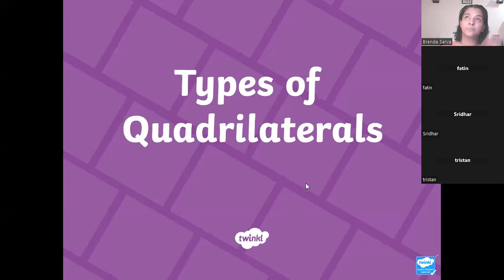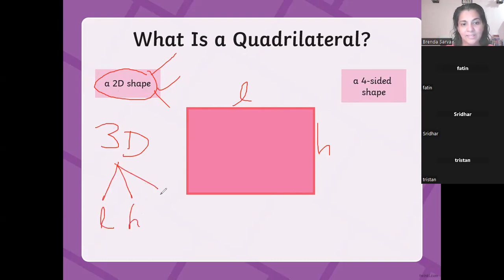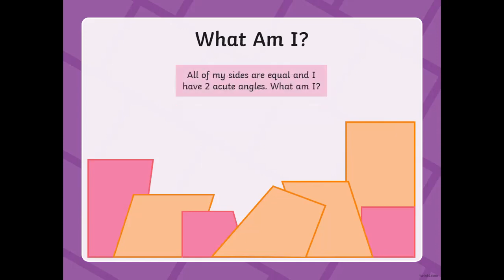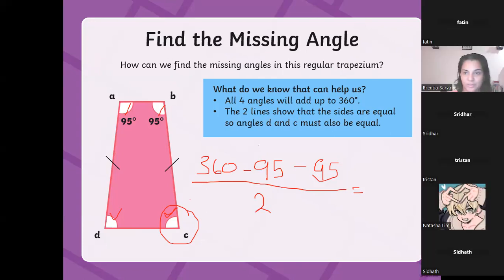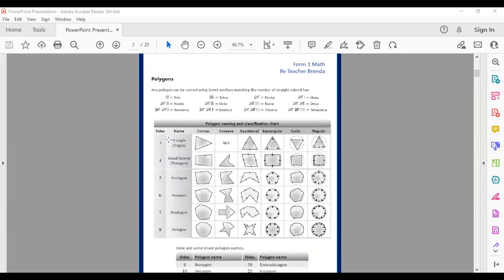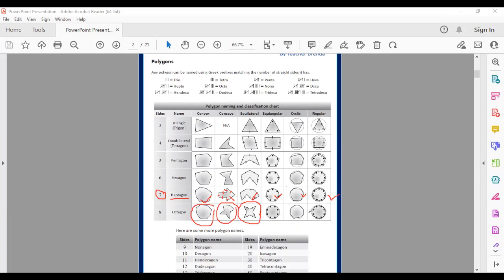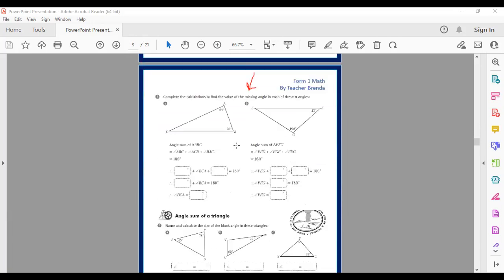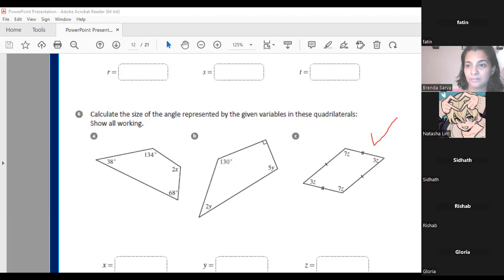Form 1 L36 Polygons